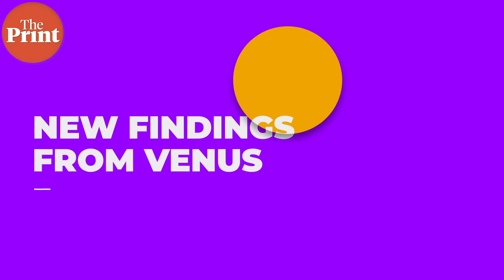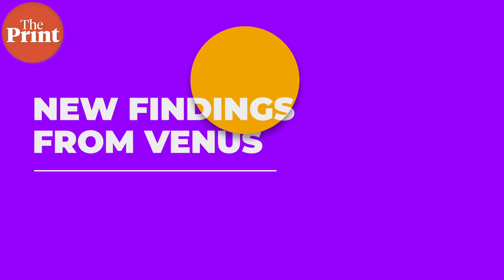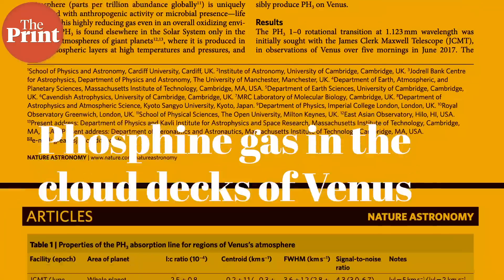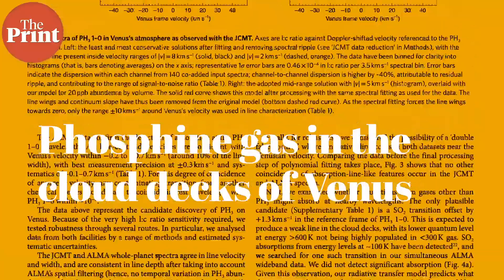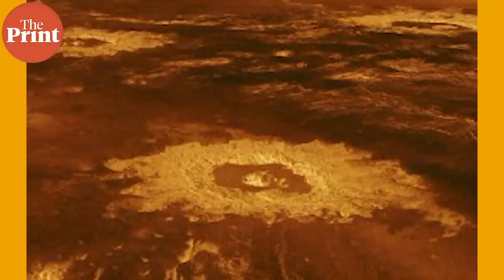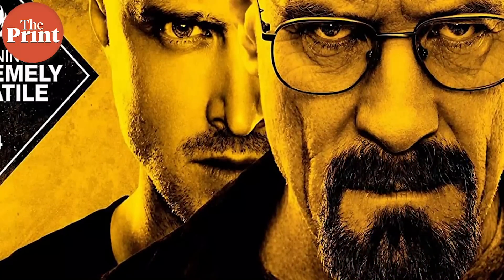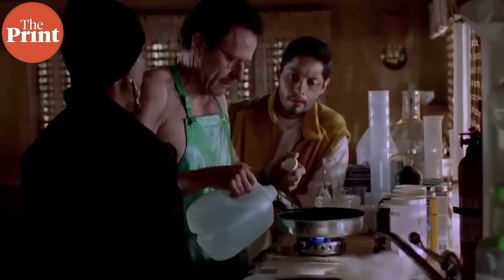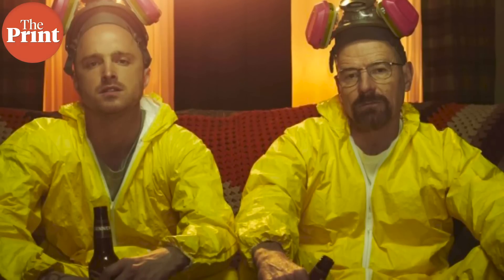Scientists detect gas on Venus that could indicate life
Astronomers have detected phosphine gas in the clouds of Venus which cannot be explained by any known natural processes. ThePrint’s Sandhya Ramesh takes a look at the new findings and why scientists think there could be microbes on Venus.

Supplementary Reading:

ThePrint | In Venus’ clouds, scientists find gas that suggests life, but say it’s hint, not evidence